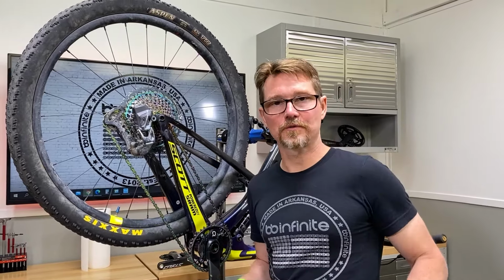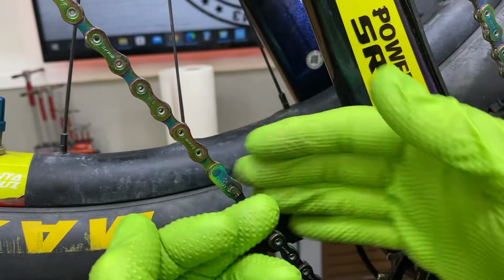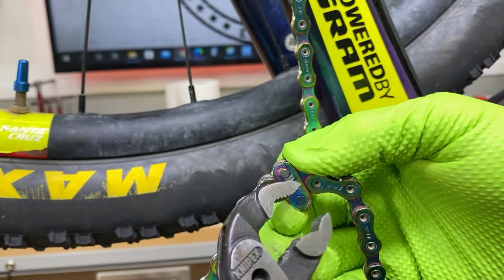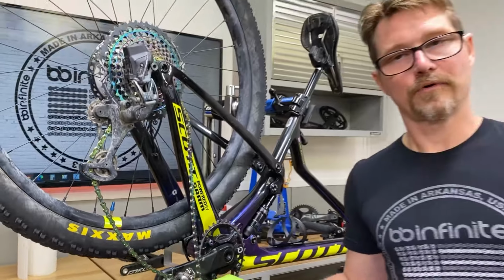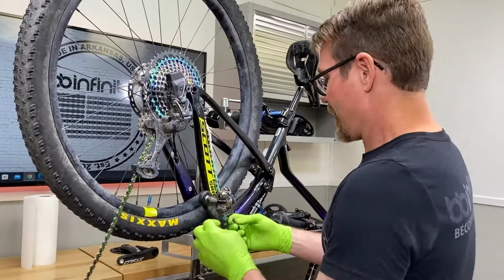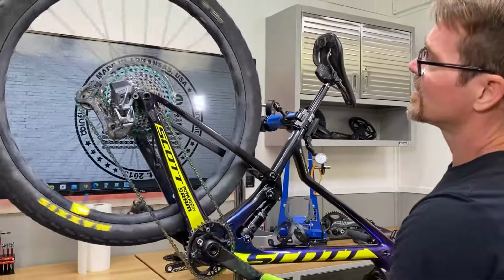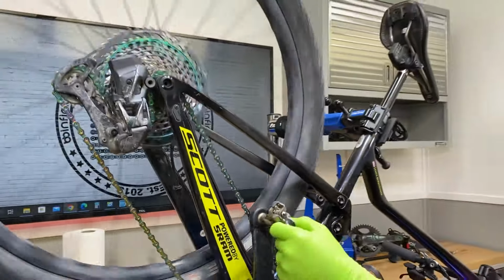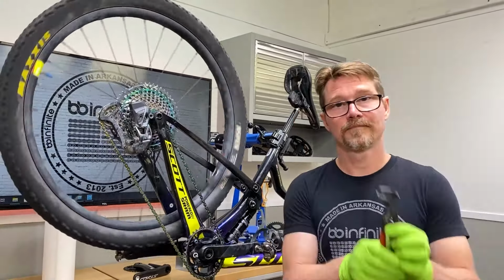TECH TIP: No Special Tool Quick-Link Hack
You don’t need special tools to remove or install a quick link, even the tight ones. In this video we show you how it’s done.

BBInfinite is here to solve the bottom bracket creaking and squeaking that’s ruining you ride. BBInfinite doesn’t just fix a bottom bracket creak, we deliver the highest spin performance of any BB system out there. Faster and creak-free? Absolutely, with BBInfinite.